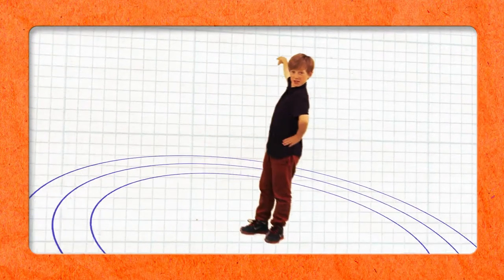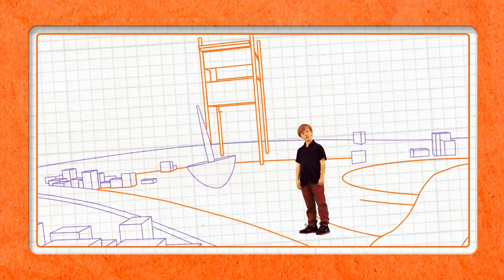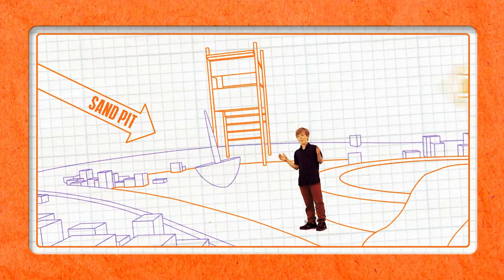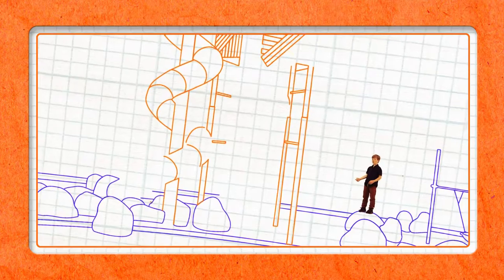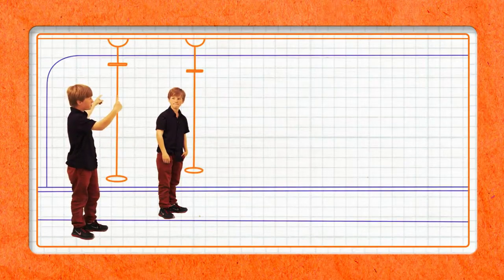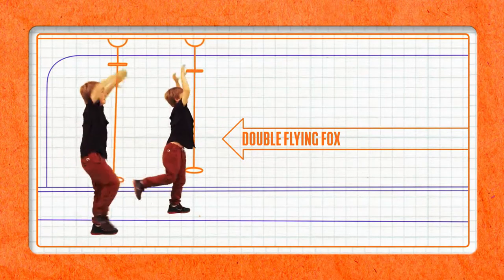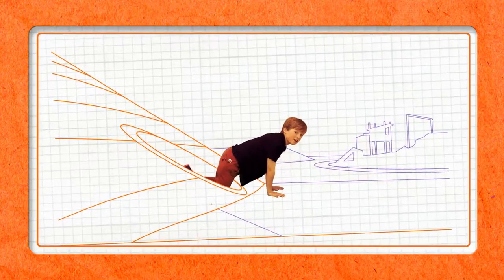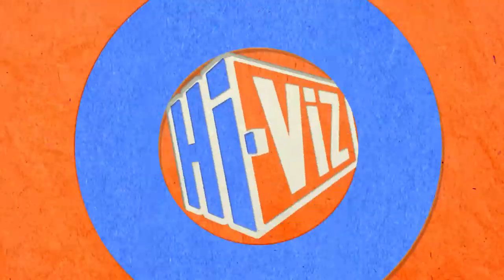Hi-Viz - The Playground of the Future